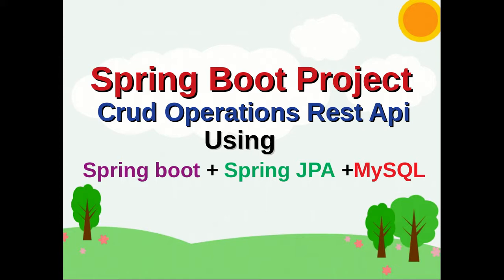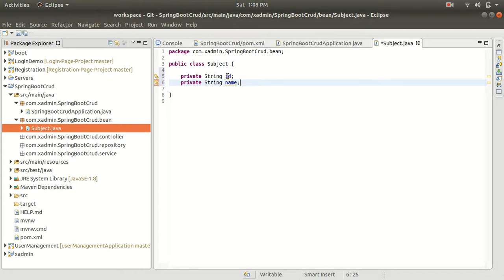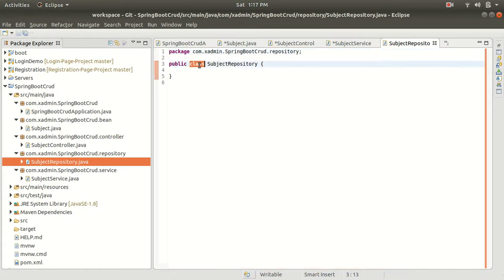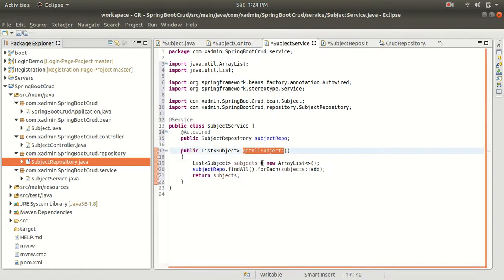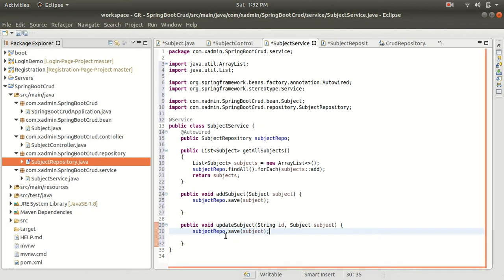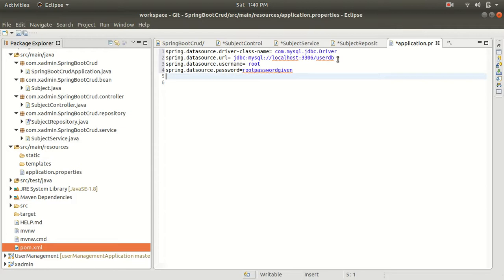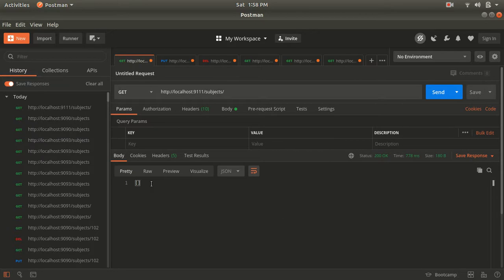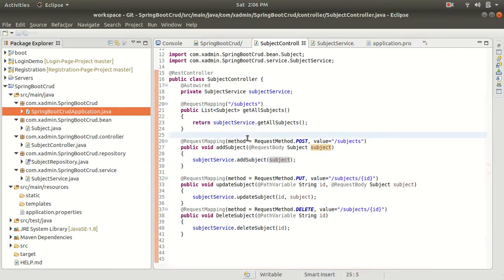REST API | CRUD Operations | Saving in Mysql DB using Spring Data JPA in Spring Boot [Step By Step]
In this video tutorial, we are building a simple Spring Boot  Rest API project that manages a collection of operations with the basic feature: list, insert, update, delete (CURD operations - Create, Update, Read and Delete).
Features:
- Add a Subject
- Update a Subject
- Delete a Subject
- Retrieve a Subject
- List of all Subject

This is a very simple project using Spring Boot, Spring JPA, and MySQL.
Spring JPA example
Spring Boot example program
What is Spring Boot
what is Spring JPA
what is CRUD repository
Spring boot + spring JPA  + MySQL @Xadmin
MySQL Database
Hibernate
Rest API project using spring boot
This is the Rest API project with spring boot
A Simple and easy project using  spring boot
Spring boot project with crud operation
Learn spring boot
how to save data in mysql database
save data in mysql
how to use spring data JPA